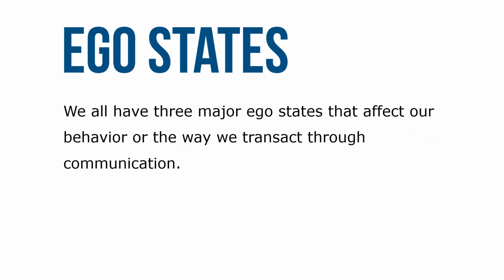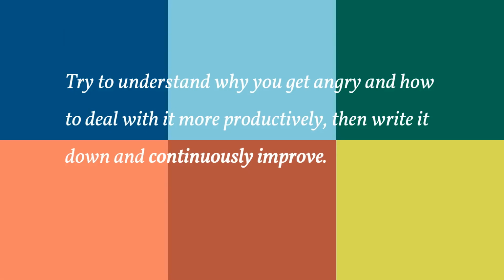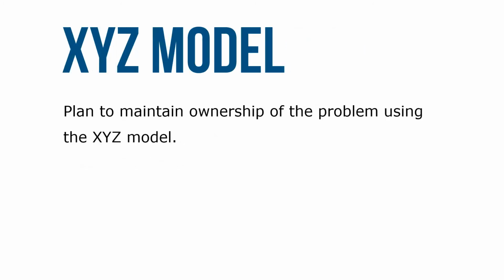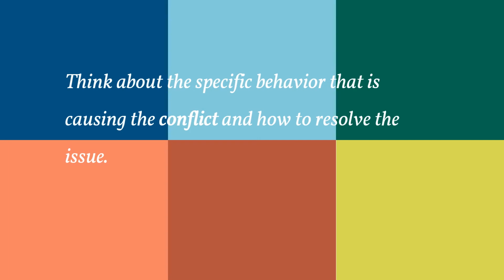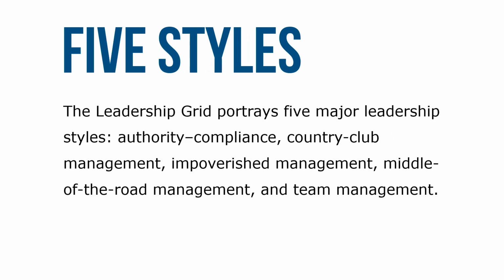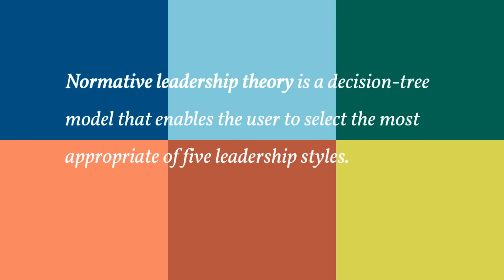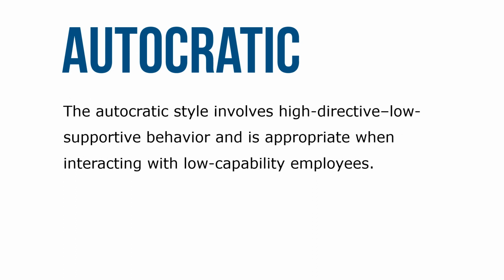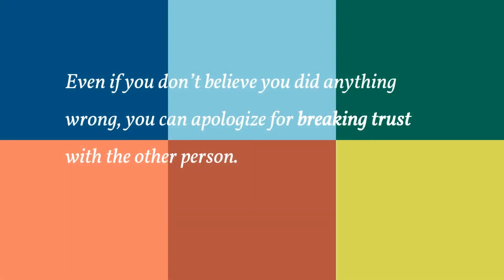Leadership in Human Relations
Leadership is the process of influencing employees to work toward the achievement of objectives. The essence of leadership in organizations is influencing and facilitating individual and collective efforts to accomplish objectives. A managers’ leadership behavior affects employees’ behavior, human relations, and their happiness, as well as job performance.

Clearly, leadership affects company success. Therefore, organizations recruit for and spend millions of dollars to develop employee leadership skills. The trend today is away from the old-school autocratic leadership to participative or shared leadership.

It is called shared leadership because the leader shares influence and joint decision making through participation by employees in management activities. Shared leadership is a simultaneous, ongoing, mutual influence process by both official and unofficial leaders. All leadership is shared, it is simply a matter of the degree of participation in each situation.